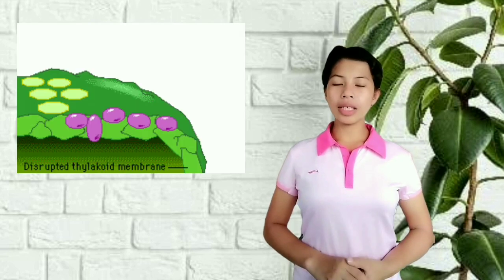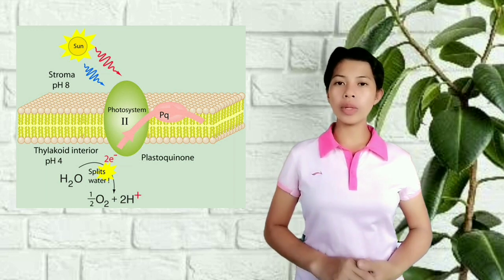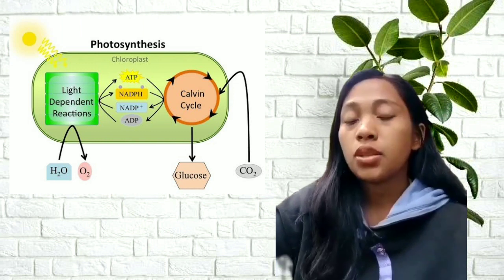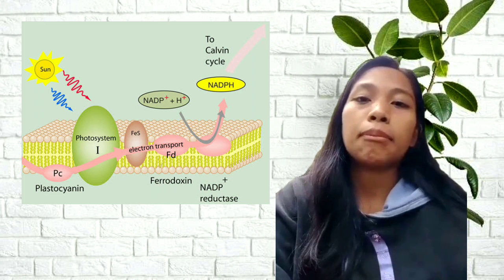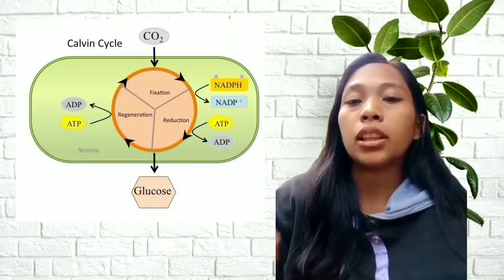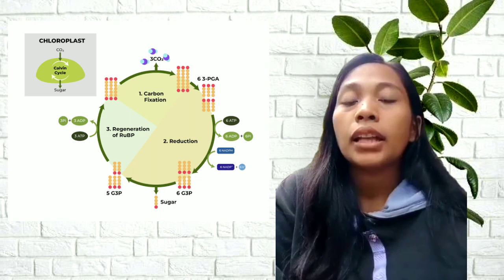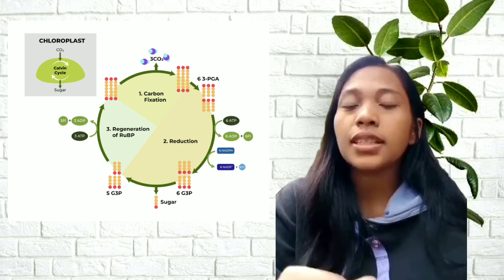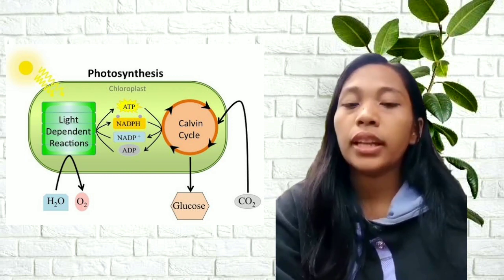CAF2 – Performance Task in Lesson 6